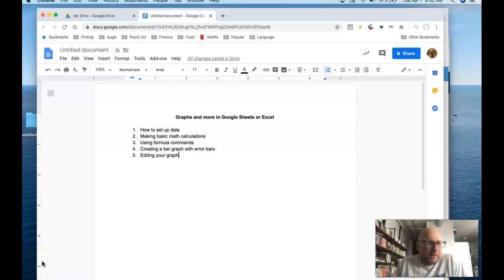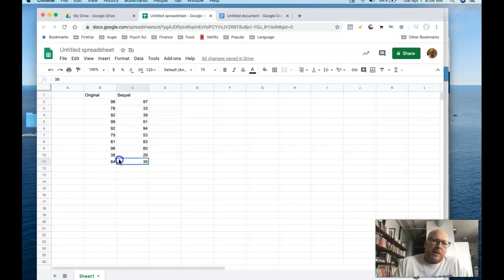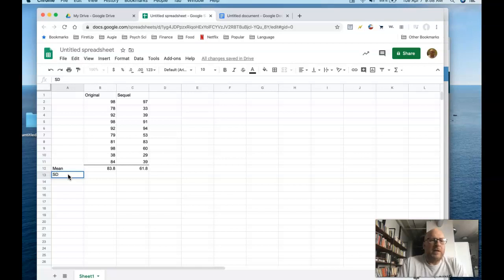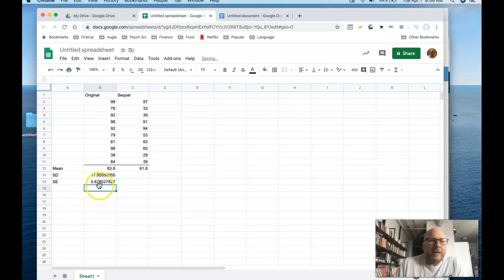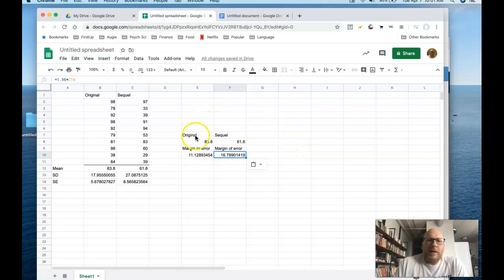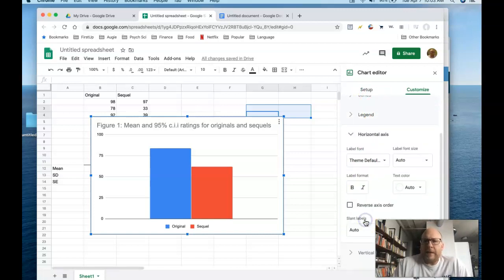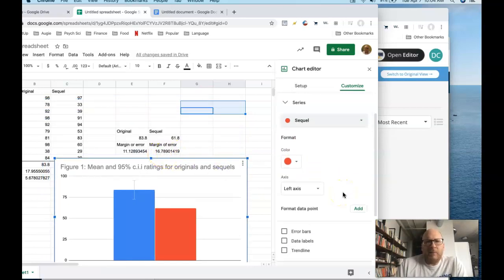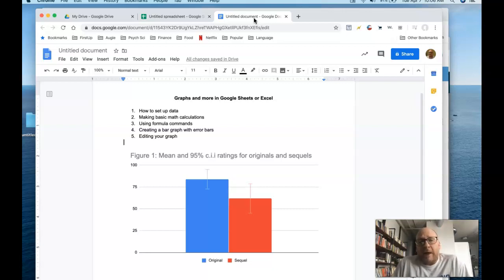Graphing and calculating stats using Google Sheets